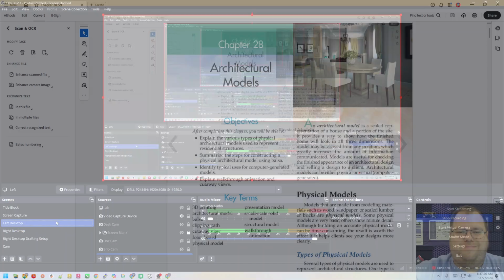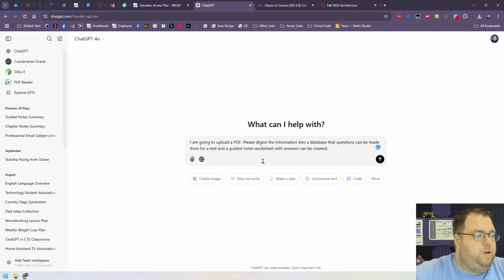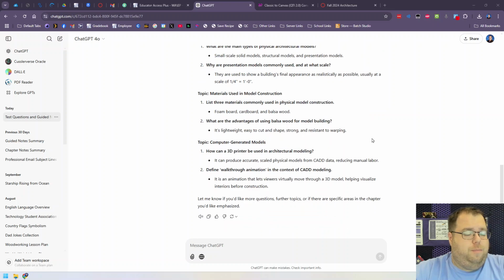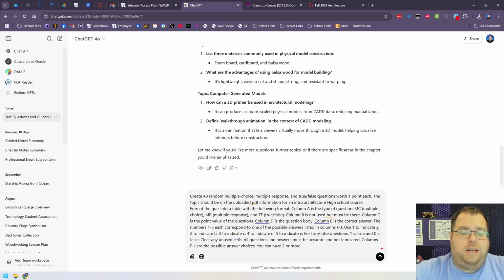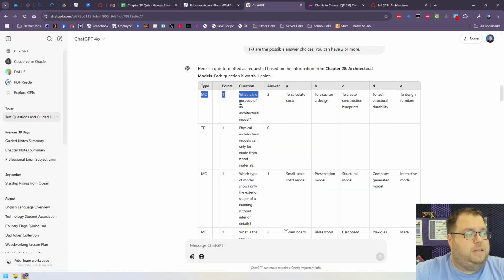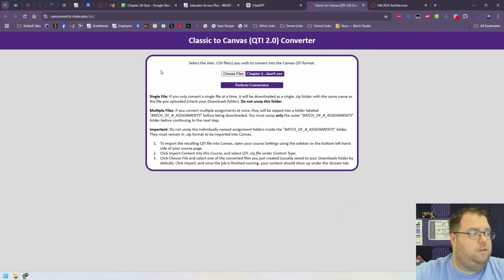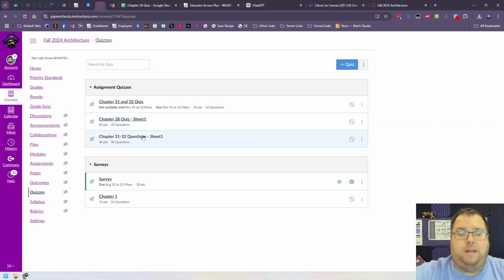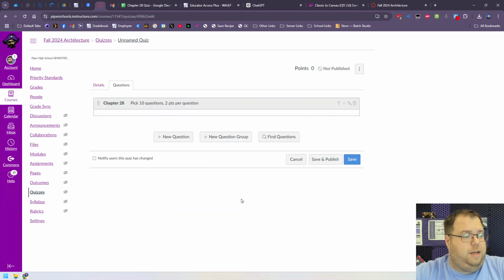Quickly create a canvas quiz from a digital resource via ChatGPT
In this video, we will use a mixture of AI driven tools to create a quiz question Bank in canvas. We'll start off with a digital resource such as a PDF, make that PDF readable upload it to ChatGPT and use a variety of props to get the information in a format that we can utilize to turn it into a quiz we're going to upload the canvas.

Resources that you will need for this
A digital resource to draw information from
ChatGPT 4.0
Google Sheets
K-states QTI converter (link Below)

Some of the prompts that you're going to need for ChatGPT are listed below

"I am going to upload a PDF. Please digest the information into a database that questions can be made from for a test and a guided note worksheet with answers can be created."

"Create ten random multiple-choice, multiple response, and true/false questions worth 1 point each. The topic should be on the psychological principles of sensation and perception for an intro psychology college course.

Format the quiz into a table with the following format: Column A is the type of question: MC (multiple choice), MR (multiple response), and TF (true/false). Column B is not used but must be there. Column C is the point value of the questions. Column D is the question body. Column E is the correct answer. The numbers 1-5 each correspond to one of the possible answers listed in columns F-J. Use 1 to indicate a, 2 to indicate b, 3 to indicate c, 4 to indicate d, 5 to indicate e. For true/false questions, 1 is true and 0 is false. Clear any unused cells. All questions and answers must be accurate and not fabricated. Columns F-J are the possible answer choices. You can have 2 or more."

Here's the link to k-state's Classic to Canvas QTI2.0 converter